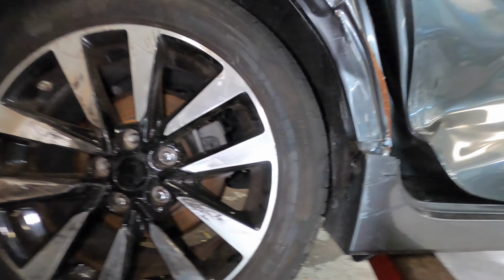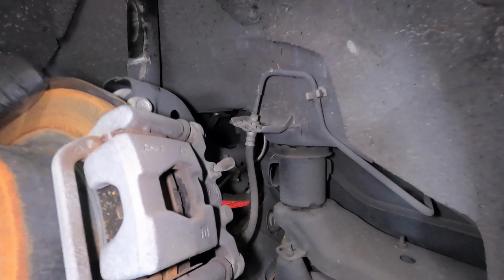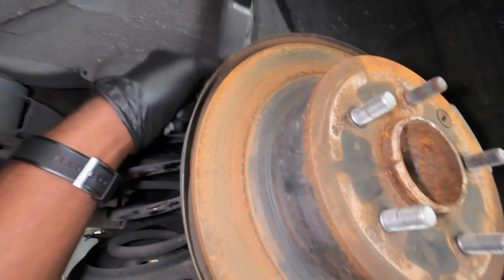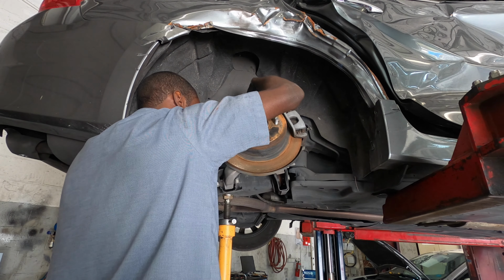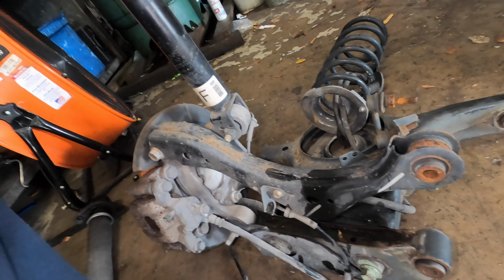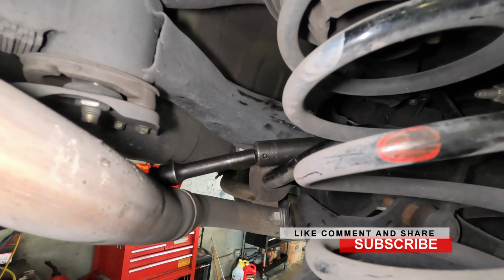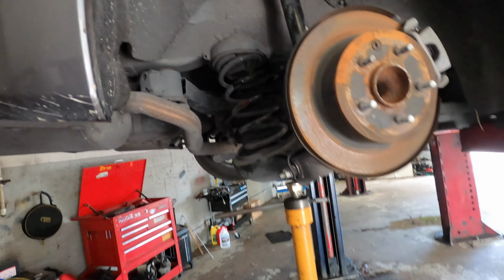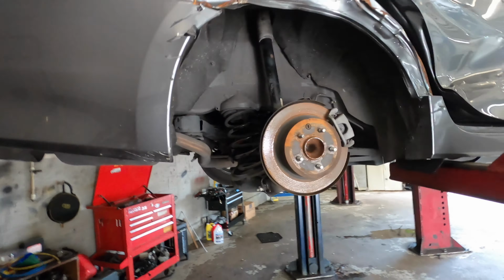replacing rear shacks absorber and upper control arm on nissan altima